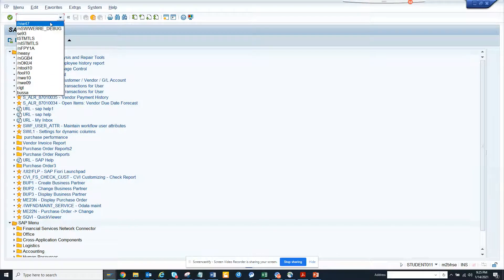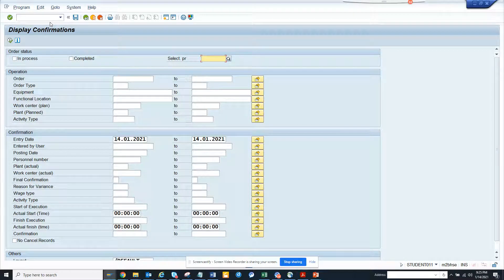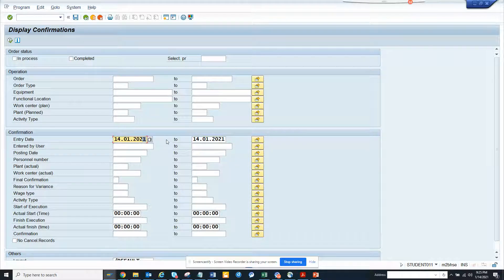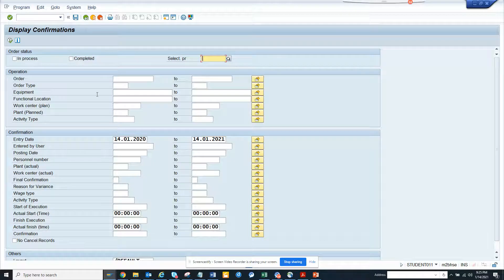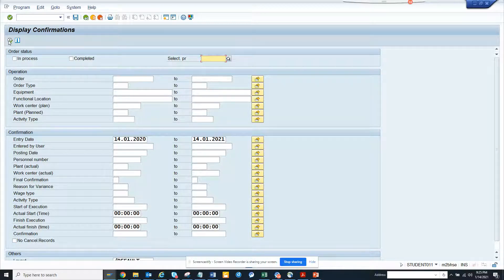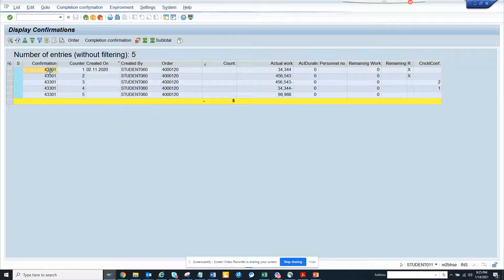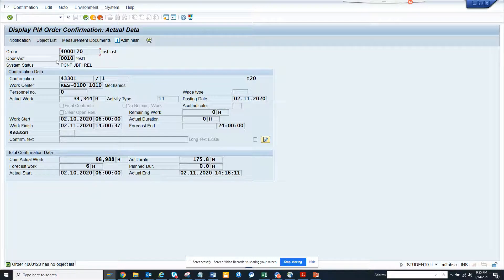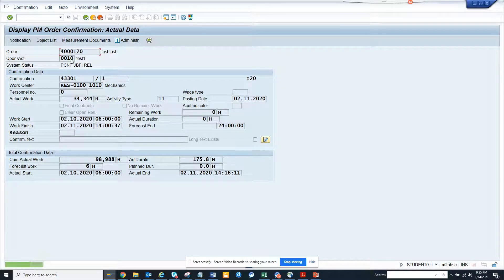SAP PM- How to list Confirmation based on Different Criteria IW47